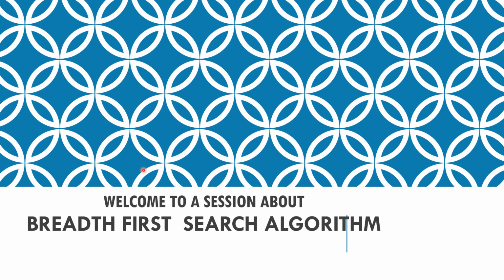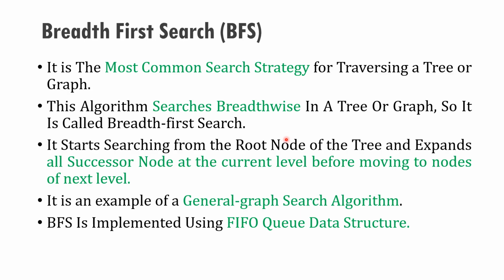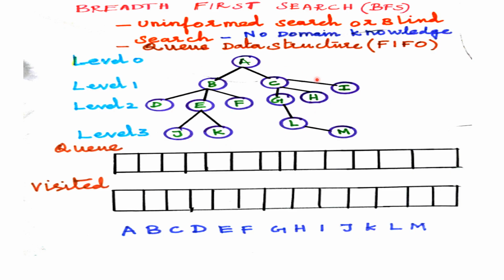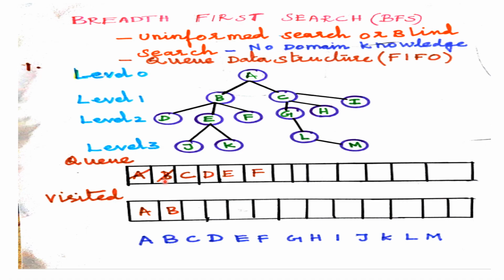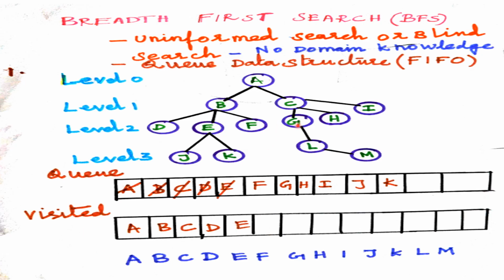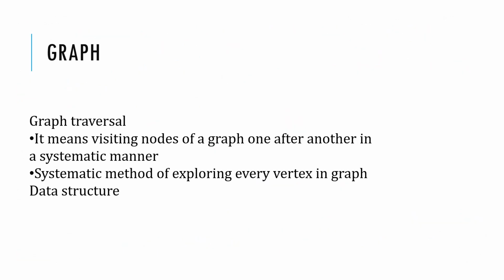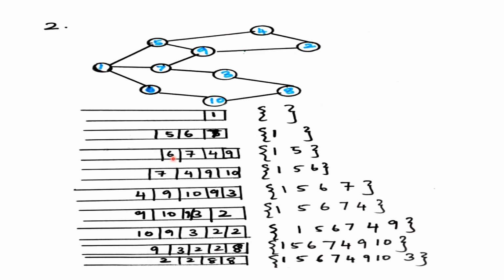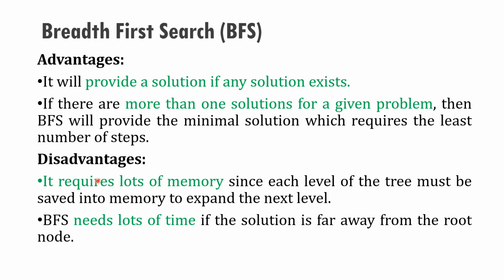Breadth First Search Algorithm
Video Lecture on Breadth First Search Algorithm